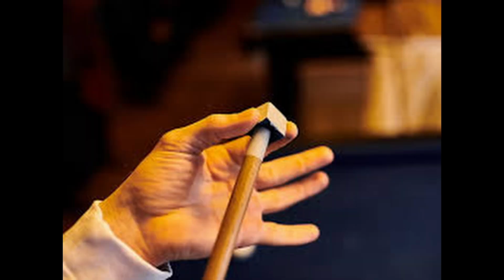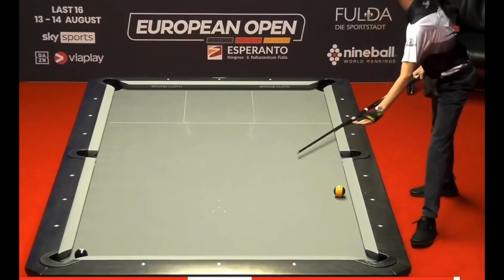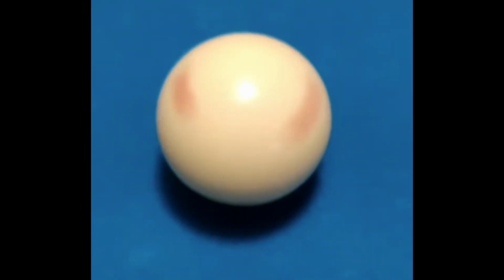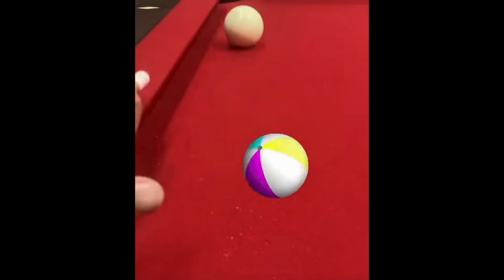The Supreme Yappage of Pool Physics👌